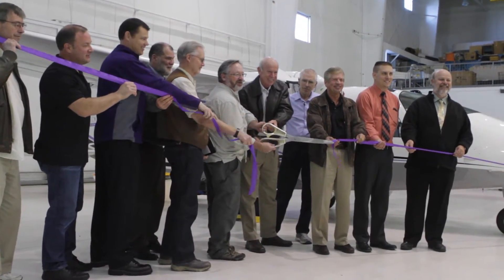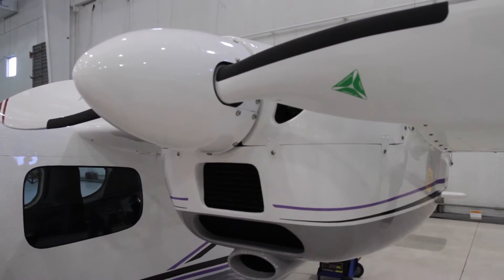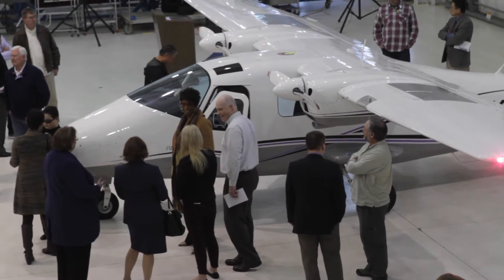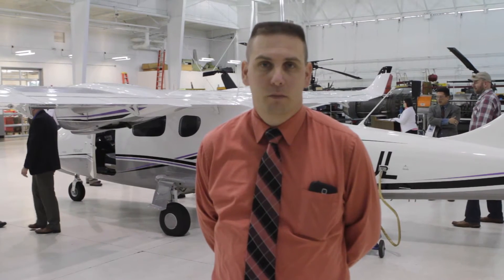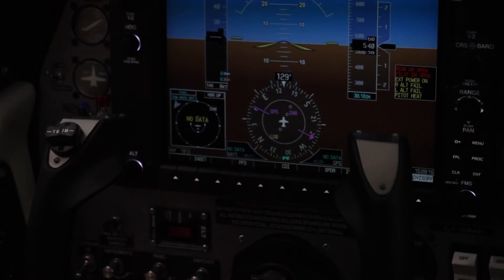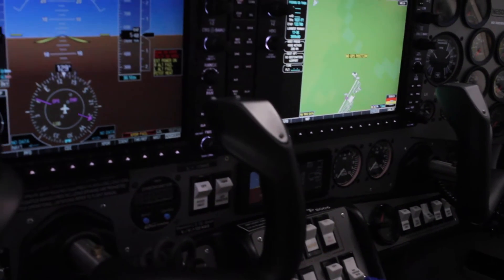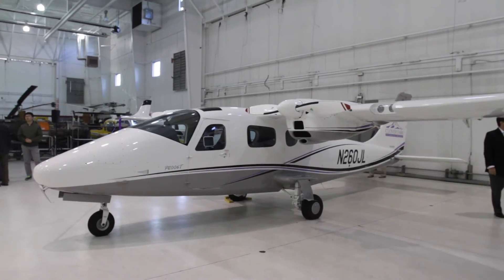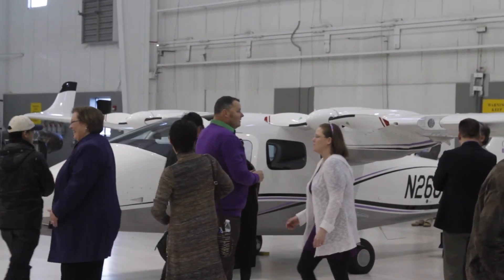Clover Park Technical College unveils new plane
Assistant Chief Flight Instructor Lucas Holm talks about Clover Park Technical College's new Tecnam P2006T plane.